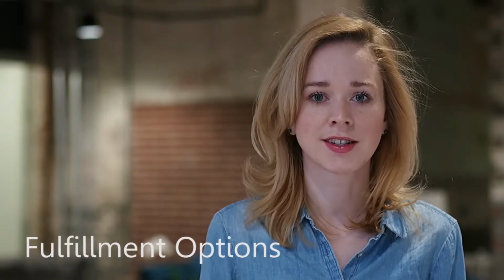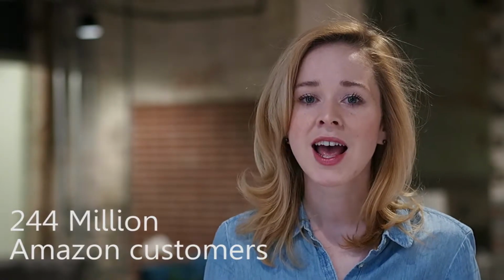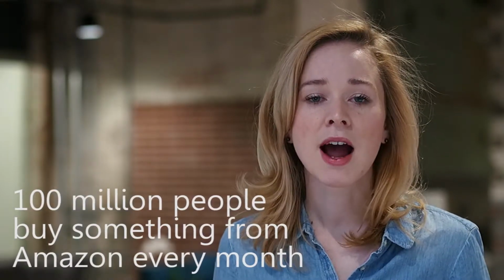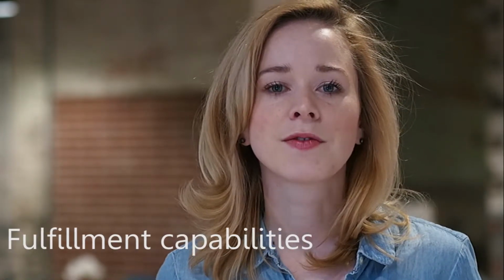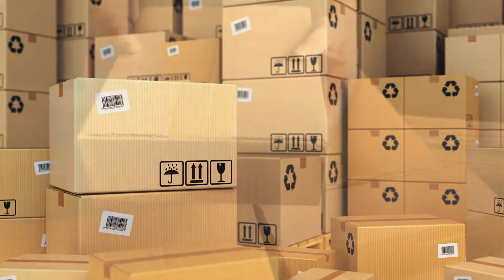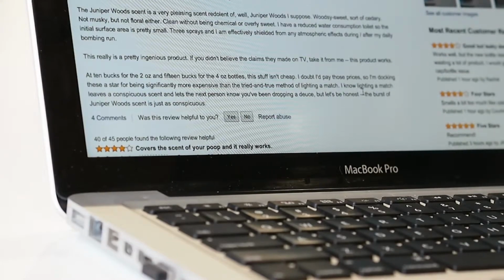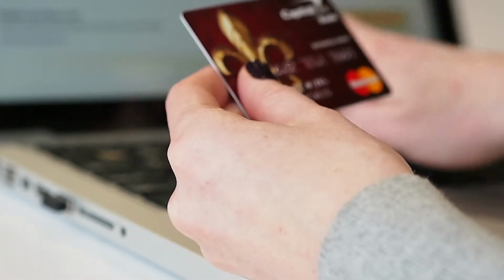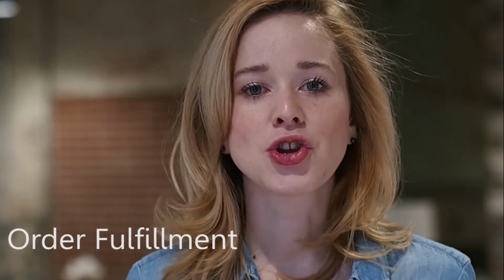Launch Your Crowdfunded Product On Amazon: Part 1/4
This is the first in a 4-part series for crowdfunded and startup hardware brands on how to launch on Amazon.

In Part 1, you'll learn more about the benefits of selling on Amazon, Amazon's order fulfillment options (and how they can solve a big problem for crowdfunded products).